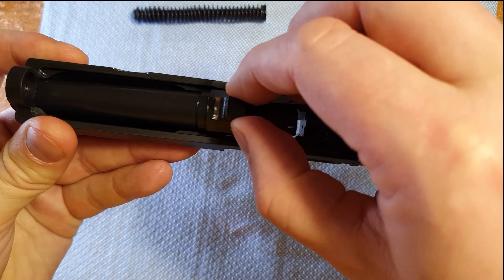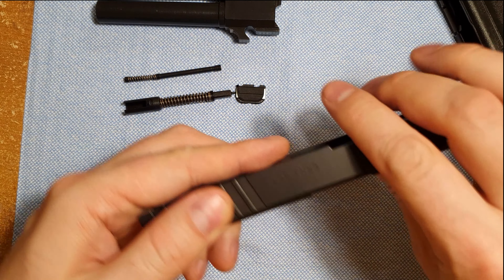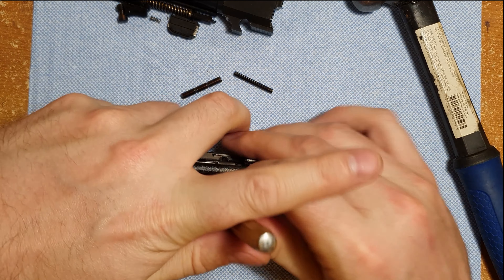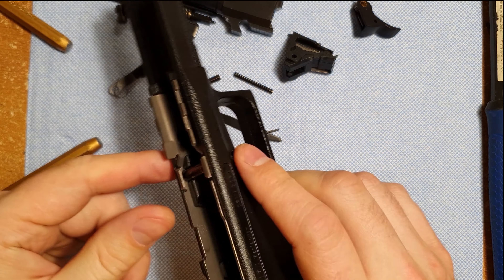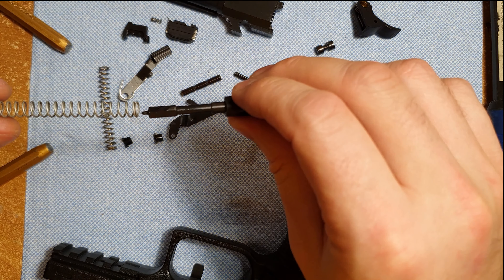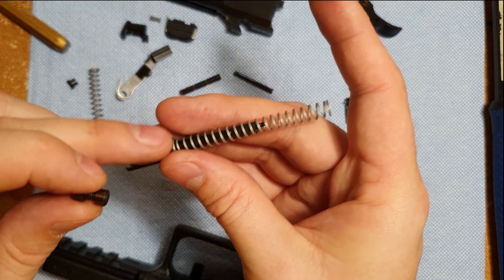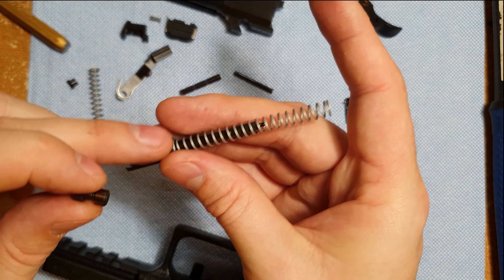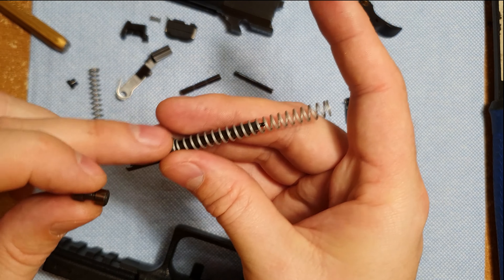Tara TM-9 Full Disassembly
There are no videos out there on disassembling the Montenegro made Tara TM-9, so here it is.
As I disassembled it, I found some interesting things like: Glock gen3 recoil springs and guide rods work, Glock firing pin springs fit, and the connector may fit as well (but I didn't try that one out).

00:00 Basic takedown
01:24 Slide/firing pin/extractor
02:35 Frame pins and guts
04:45 Internals vs Glock
05:28 Striker spring
06:44 Slide reassembly
08:30 Reassembling frame parts
09:30 Reinstall slide release and trigger
11:30 Basic reassembly
11:58 Glock striker spring
13:10 Glock recoil spring